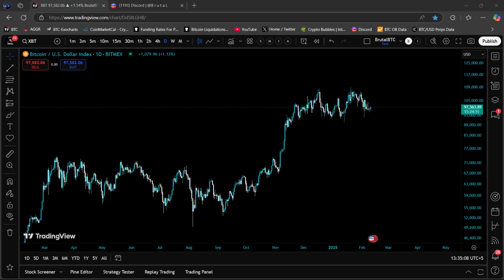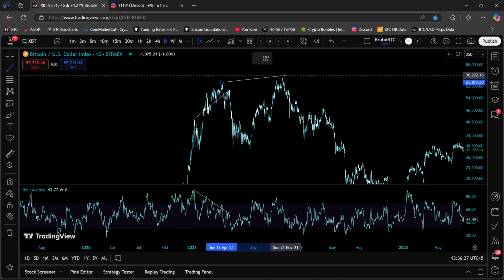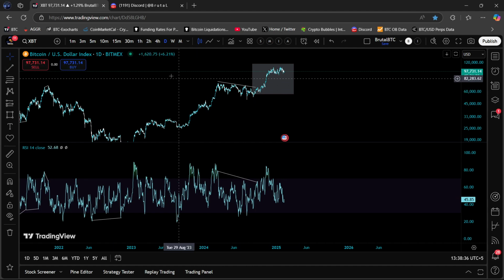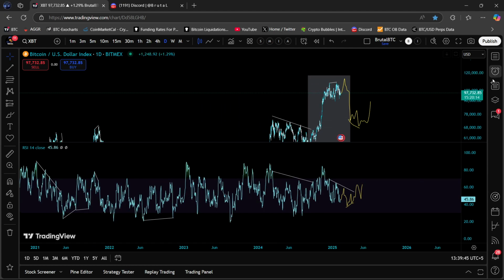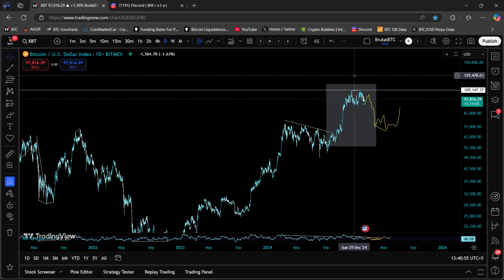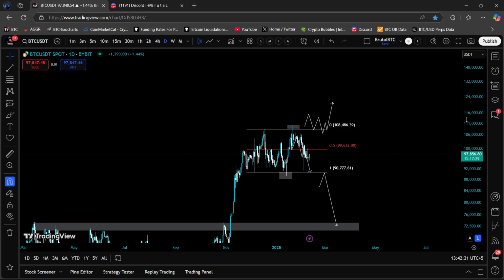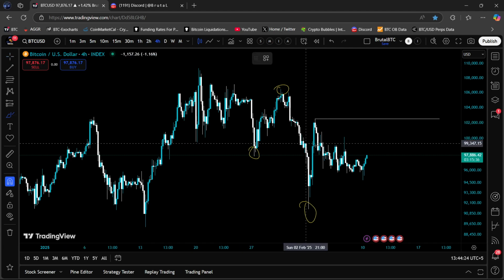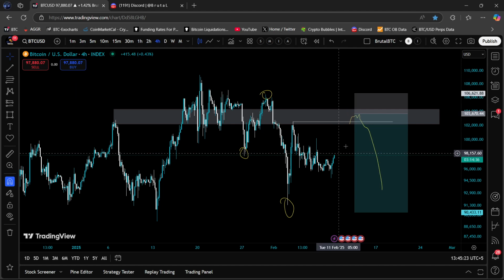MOST IMPORTANT BTC UPDATE !